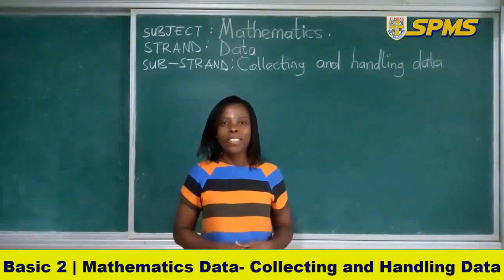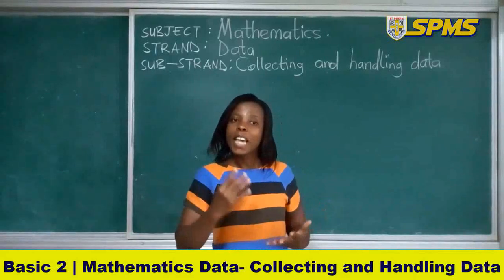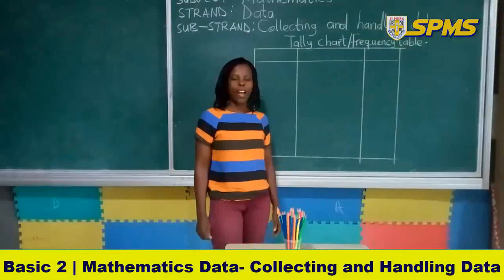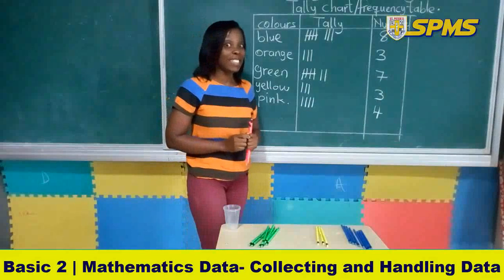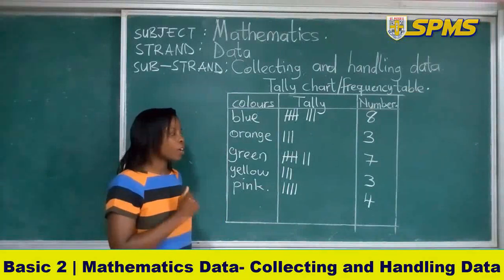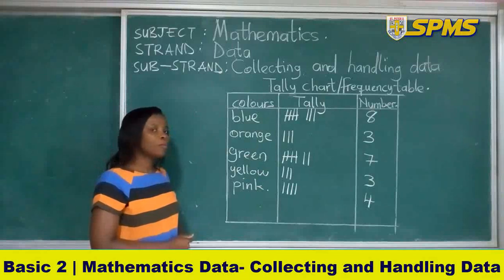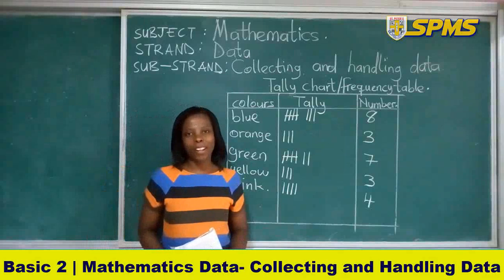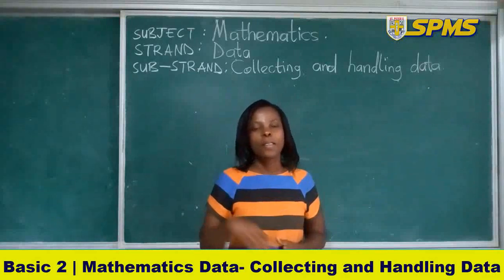basic 2 mathematics collecting and handling data lesson 2 0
tutorial lesson for basic 2 on mathematics collecting and handling data